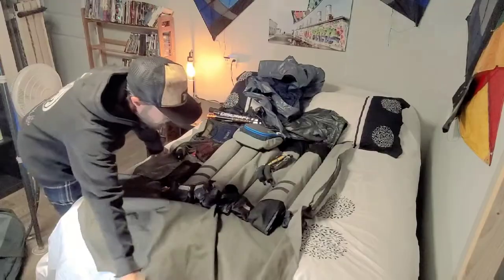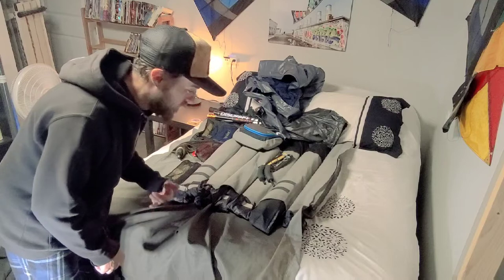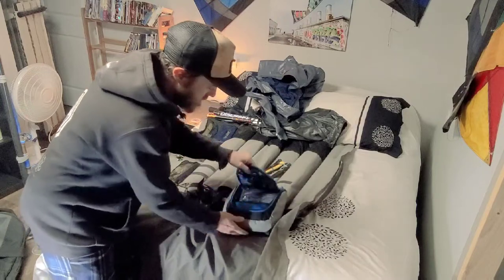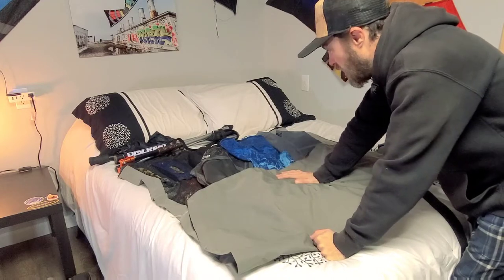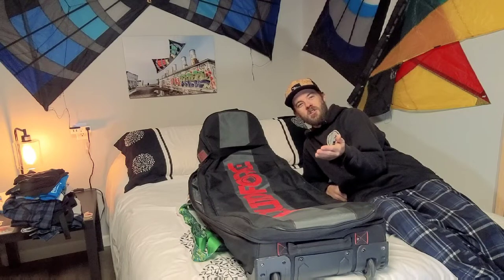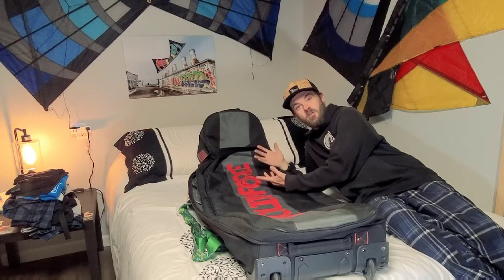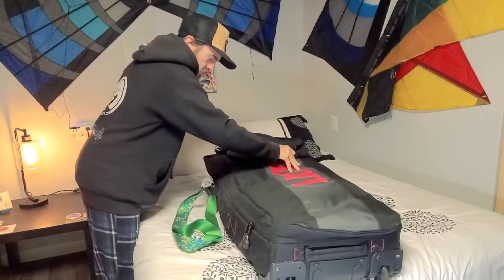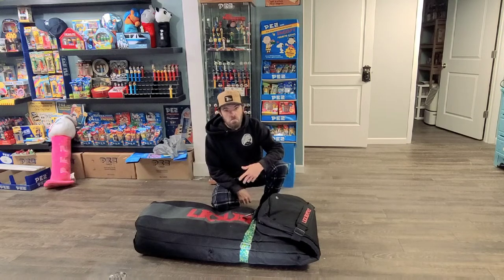How To / How I Pack a Bag of Sport Kites for Air Travel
This is far from the only way to pack kites for a trip but this is how I do it. Loading up my bag of Kite Forge Djinn and Sky Burner Solus for an airplane trip to Portland Oregon.